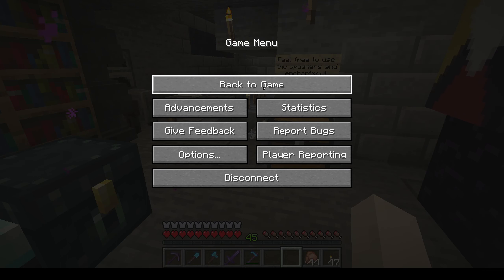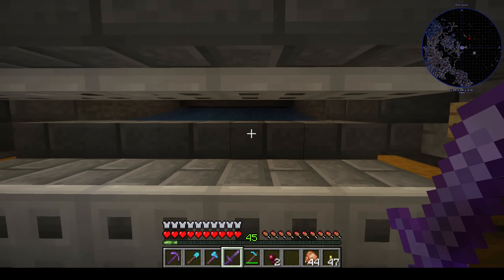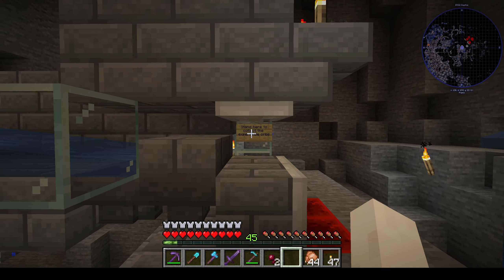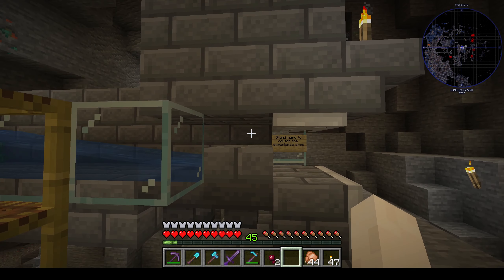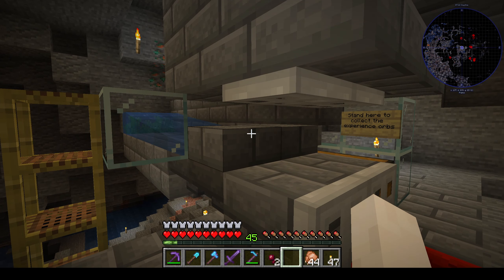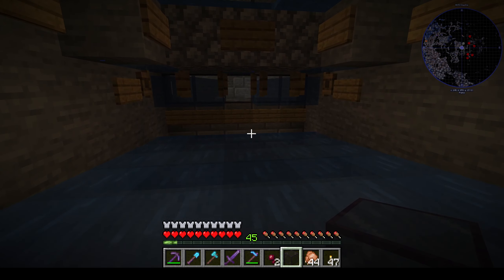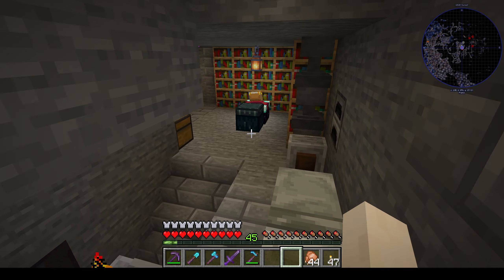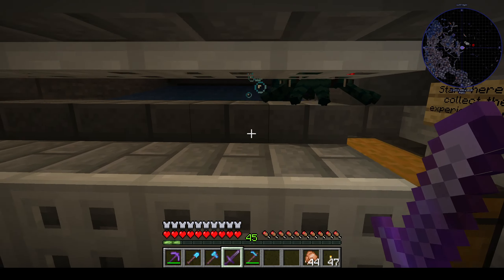How to not get Poisoned in your Minecraft Spider Farm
0:00 Intro & Demonstration
1:39 How to build
6:22 Tour of my farm